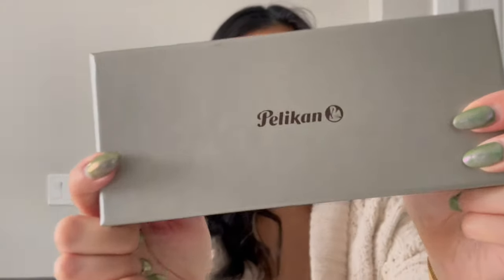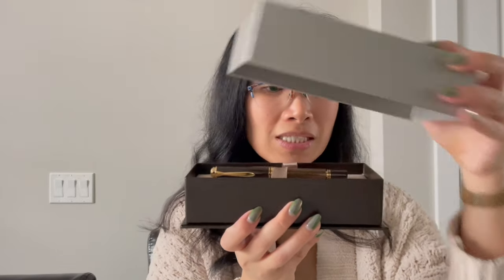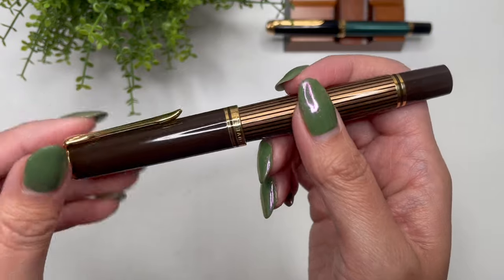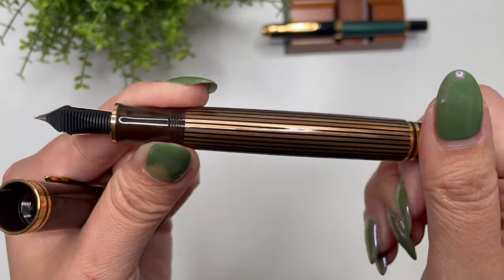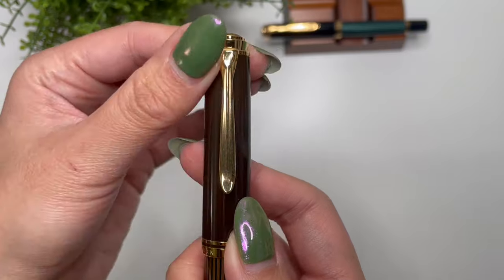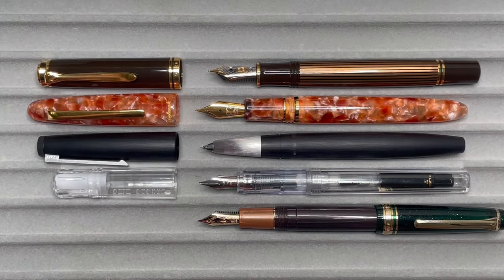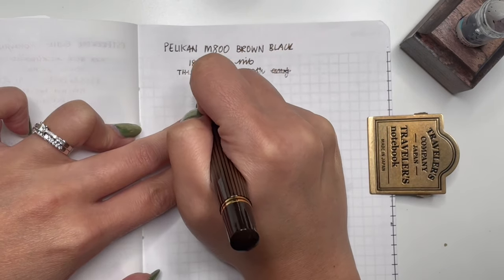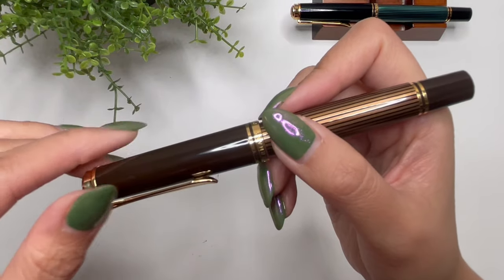MY GRAIL PEN ACQUIRED! Pelikan M800 Brown Black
1 Tablet Floor Stand
2 Ring light
3 Midori A5 Clear Cover
4 Midori A6 notebook
5 Hobonichi A5 Notebooks
6 Hobonichi A6 Notebooks

1 Pilot Kakuno, Clear, Fine Nib
2 Pilot Fountain Pen Capless
3 PILOT Vanishing Point Fountain Pen
4 SAILOR Professional Gear Shiki-Oriori Four Season Edition (Haruzora)
5 Pilot CON-40 Converter
6 Cross Botanica Green Daylily Fountain Pen with 23KT Gold-Plated Stainless Steel Fine Nib
9 Platinum 3776